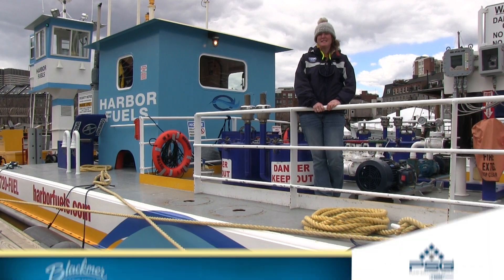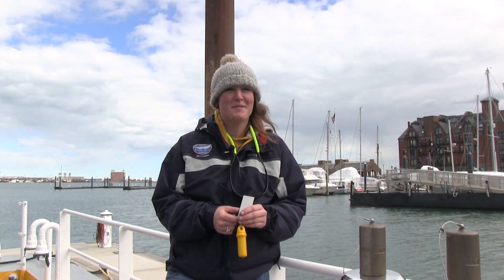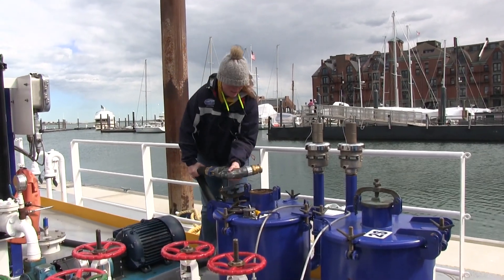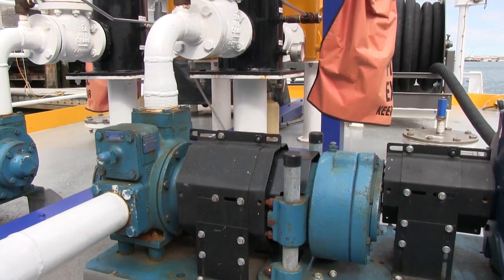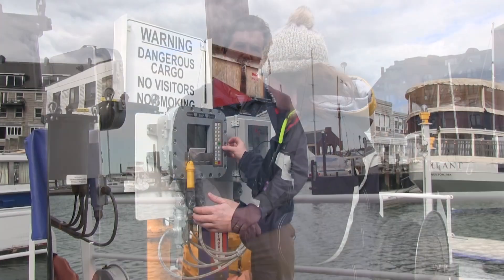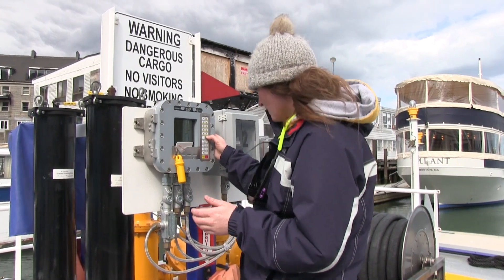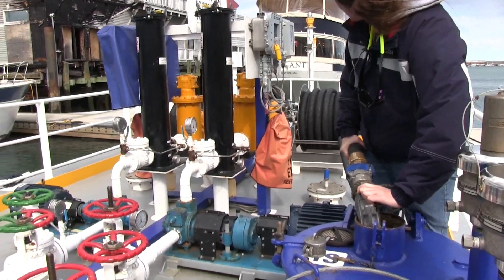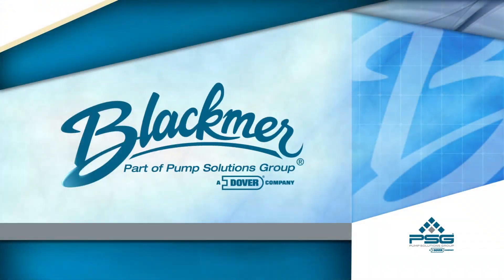Blackmer® Pumps Enhance Fuel Delivery At Boston Yacht Haven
Meeting the exacting fuel-delivery needs of Boston Yacht Haven's clients requires a fuel pump that has been proven to reliably perform every time it's called upon. This video illustrates how Blackmer® GX & X Series Sliding Vane Pumps answer the call for fuel delivery at the exclusive Boston Yacht Haven.